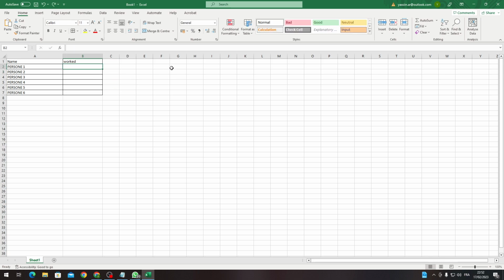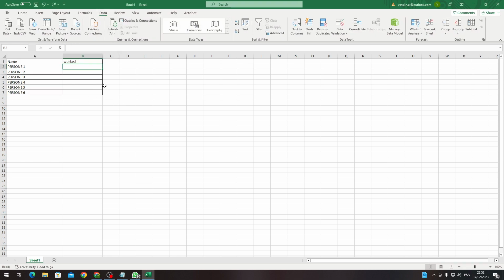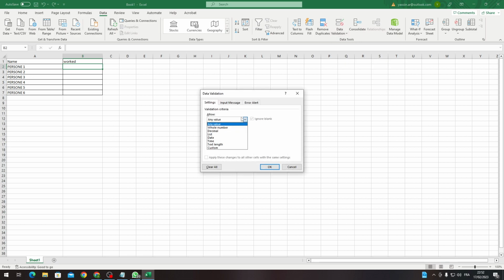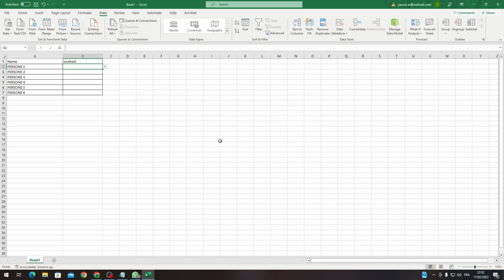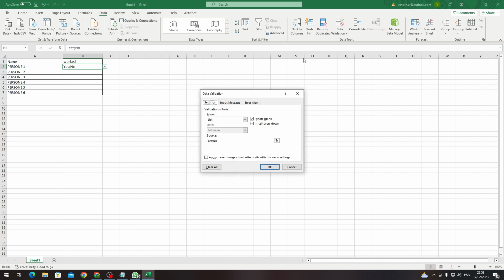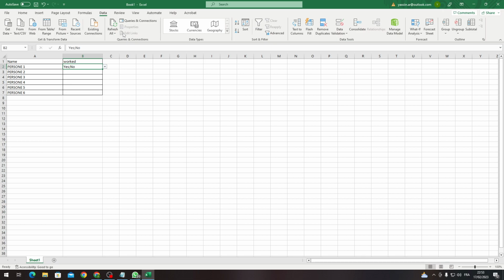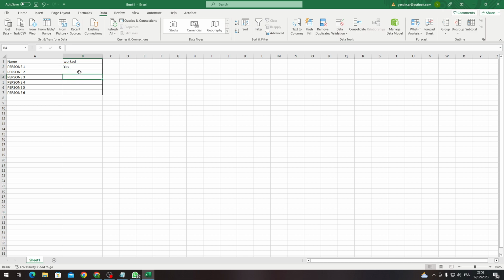How to create a drop down list in Excel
How to create a drop down list in Excel, so we show you our quick exceltutorial for drop down lists.